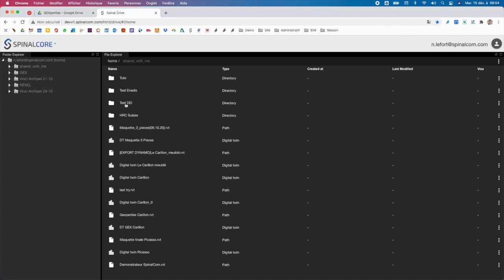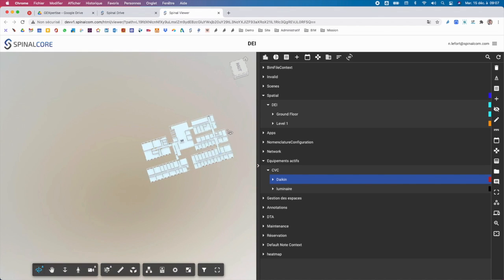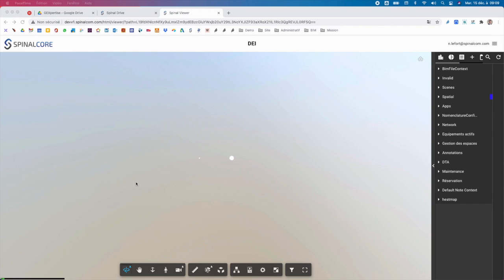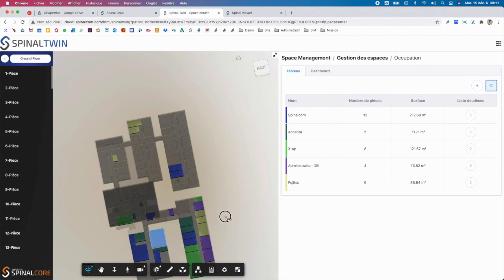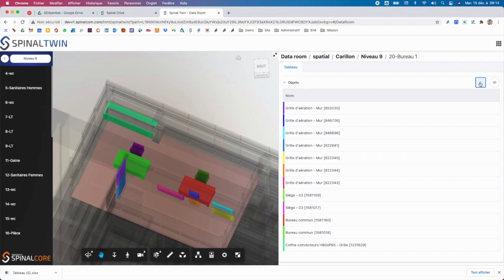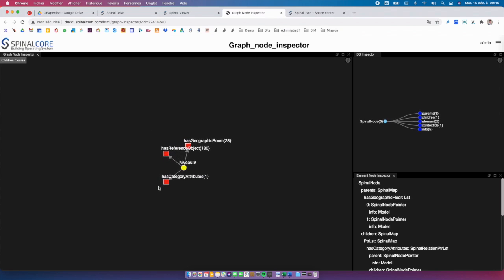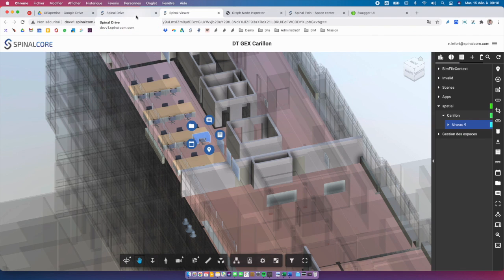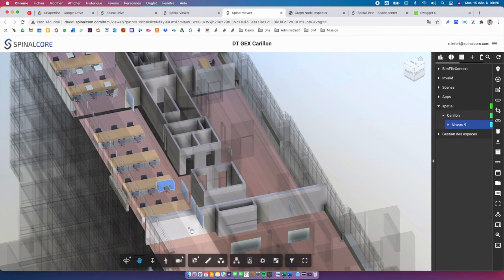SpinalCom software demo, BIM for FM powered by our Digital Twin Operating System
16 min demonstration of some of the SpinalTwin Suite features.
SpinalTwin is series of BIM4FM applications powered by the BOS SpinalCore, the most powerful Operating System to digitalize a building or an infrastructure.